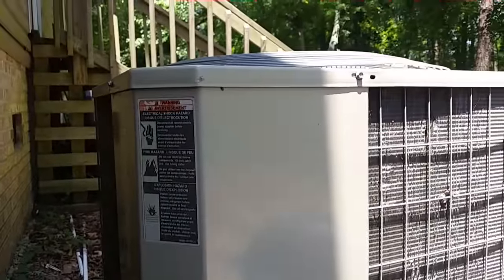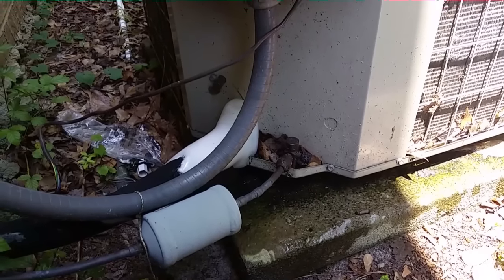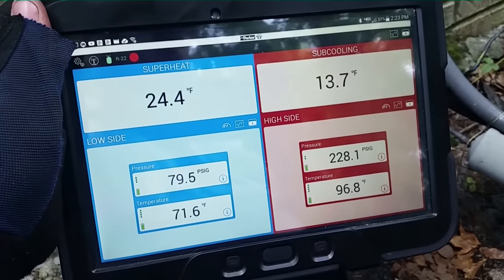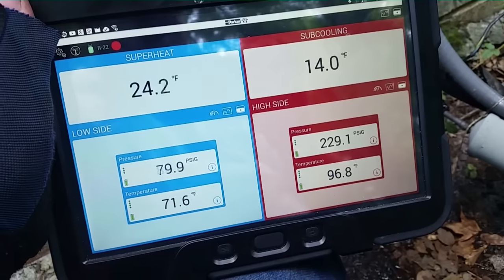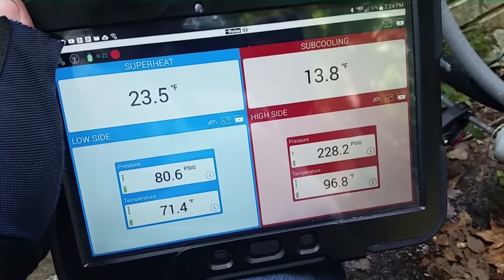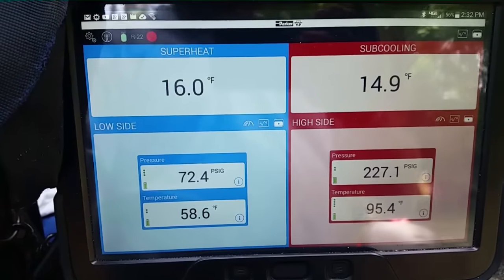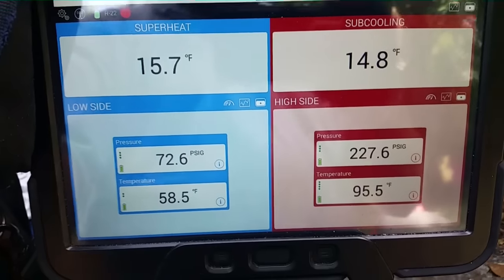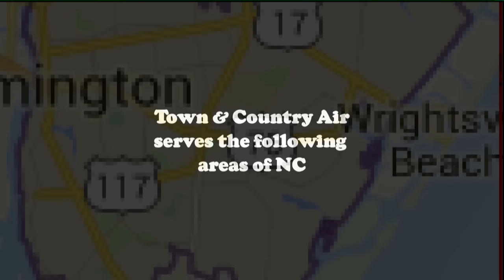Payne Heat Pump, Low/No Airflow Causes Freezing